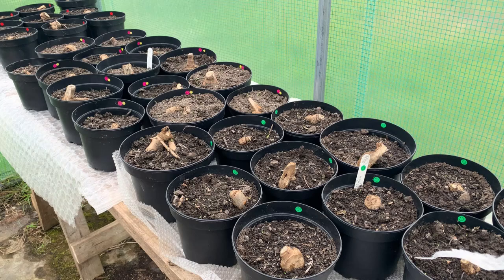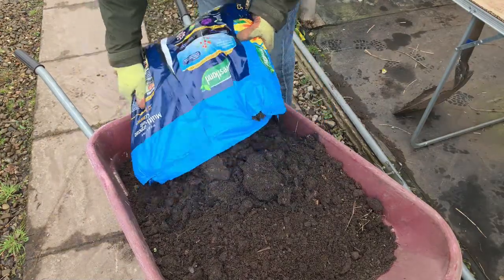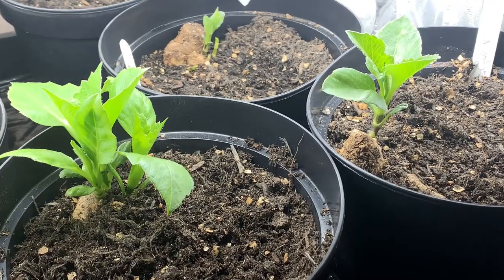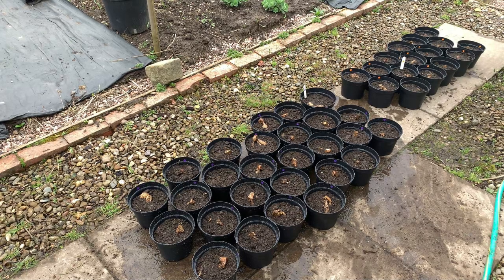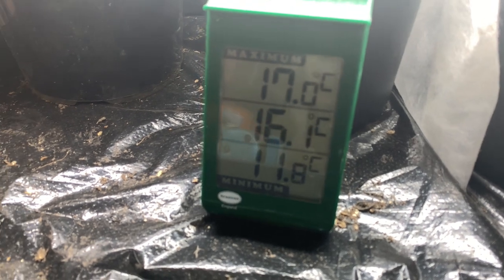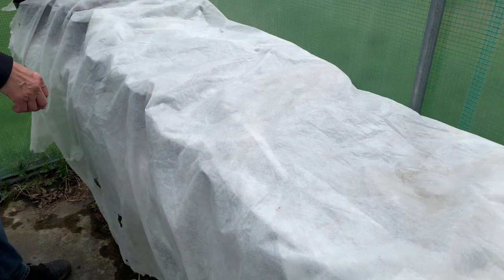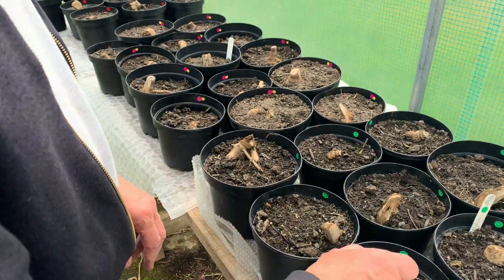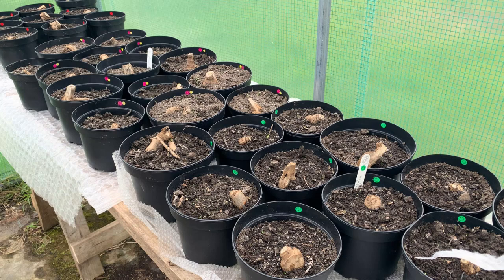5 THINGS dahlia tubers need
Our advice on the five essential things your dahlia tubers must have to grow well after potting them up. Now is the time to get your dahlia tubers into growth in pots before planting them out later in the Spring.